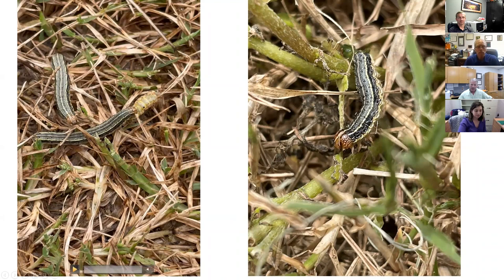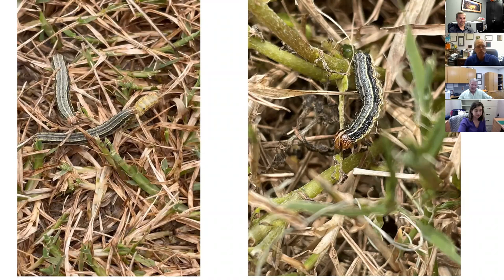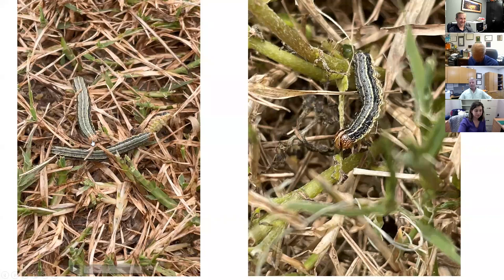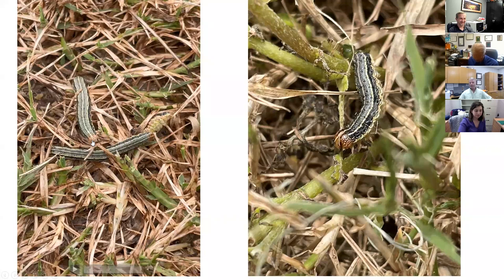Armyworms - What Are They and How Do We Control Them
Fall armyworms can devastate crops, pastures, and lawns. UT Extension entomologists discuss options for controlling these destructive pests in various situations.